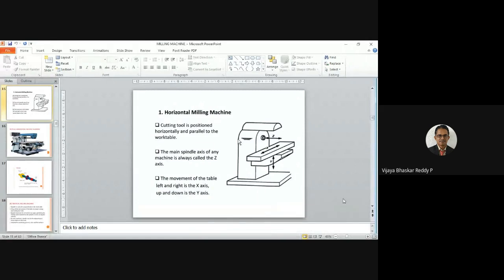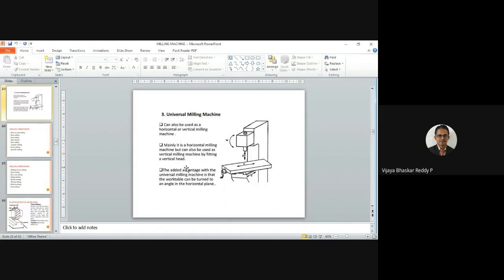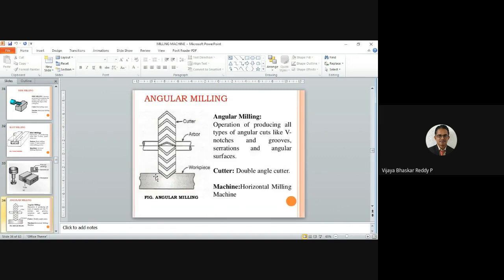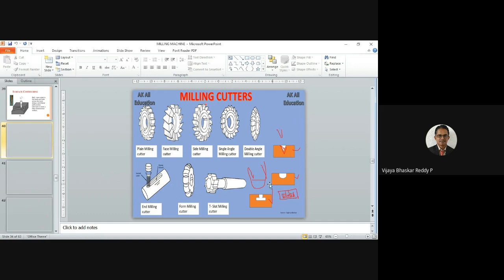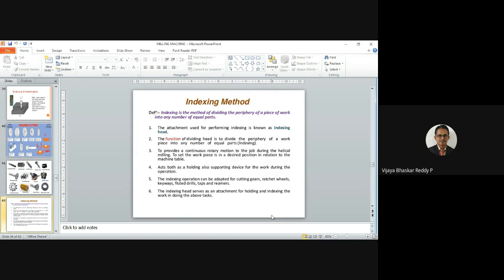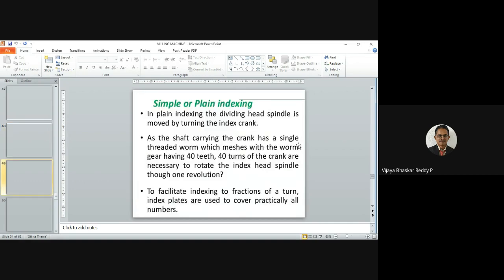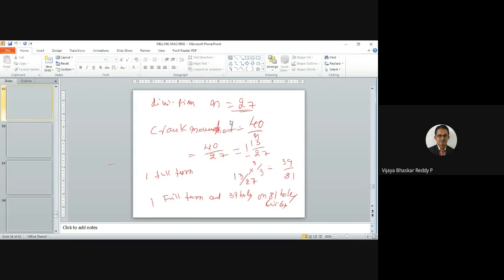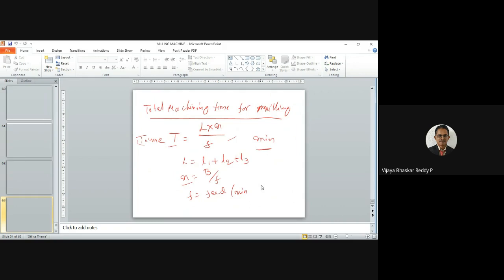Machine Tool Unit III part2